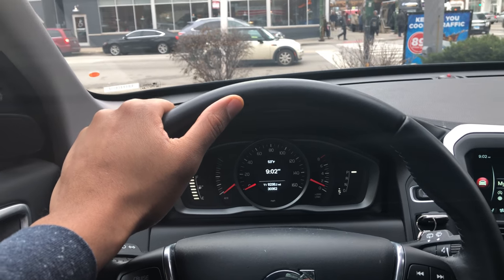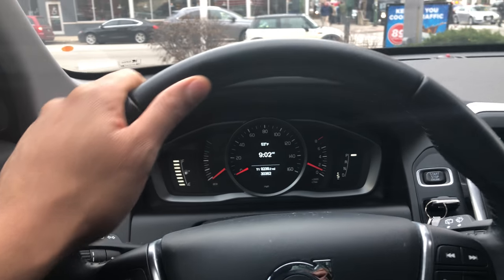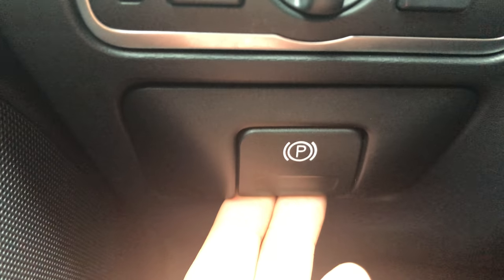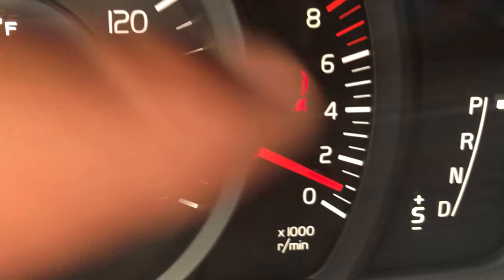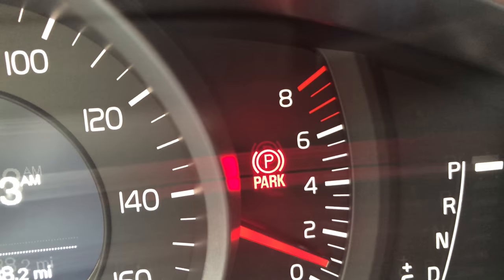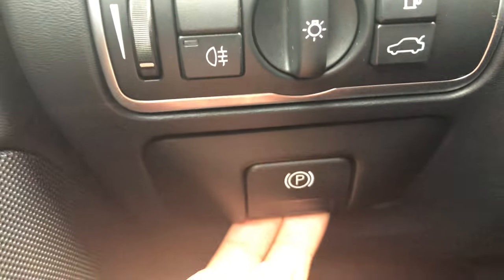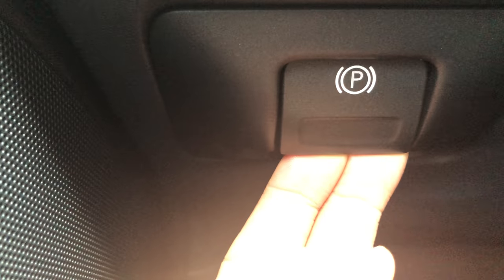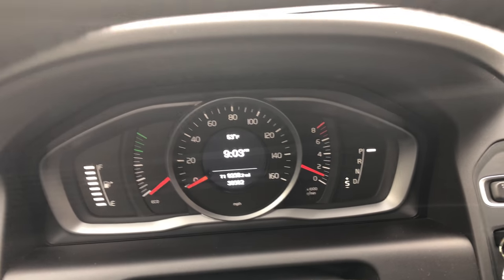VOLVO XC60 XC70 XC90 - PARKING BRAKE - HOW TO TURN ON AND OFF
Parking brake instructions. This video goes over how to turn off and turn the parking brakes. Parking brakes, also called E brakes and also called emergency brakes, sometimes, is in most vehicles. Turning on and off the parking brake is essential because it is. When the parking brake is on your vehicle Will have trouble moving forward or backwards. This is why you need to know how to turn it on and turn it off. Sometimes you may accidentally turn it on but this video will show how to turn it off. .